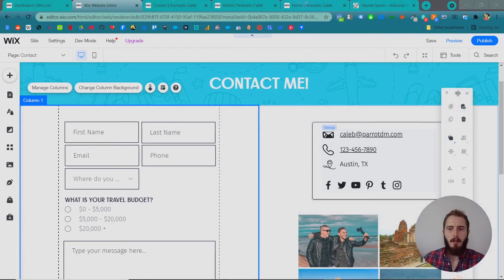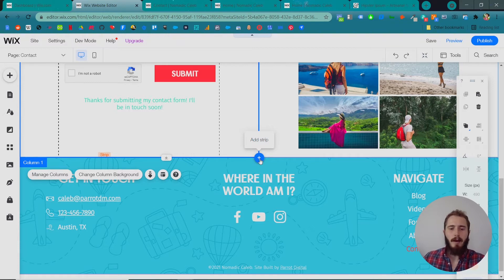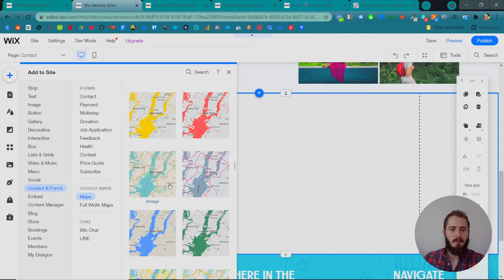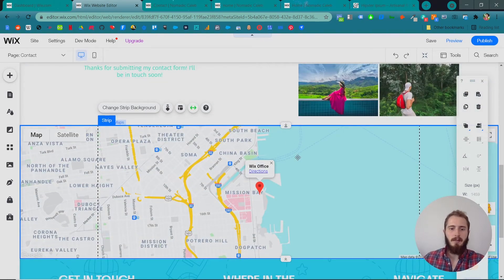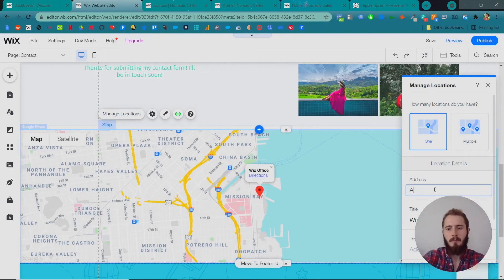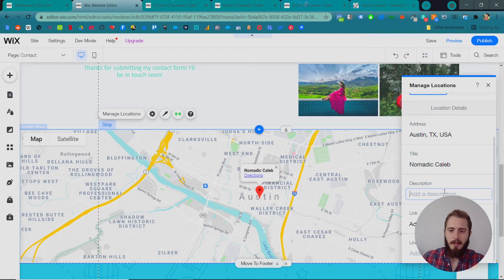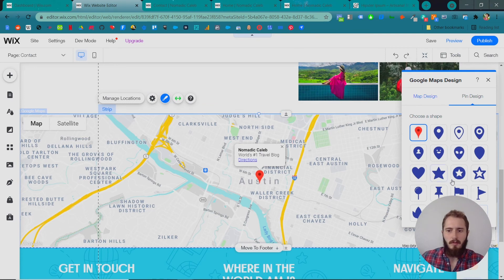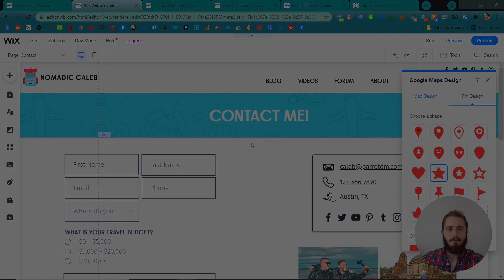How to Add Google Maps Locations to Your Wix Website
Adding Google Maps with pins on your location(s) is super easy. I'll show you how in less than 2 minutes. Check it out!